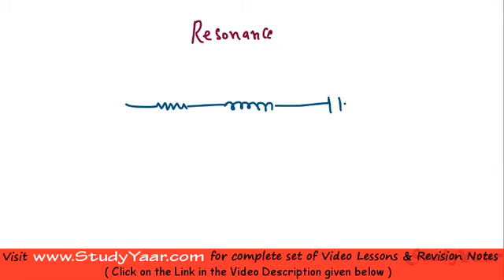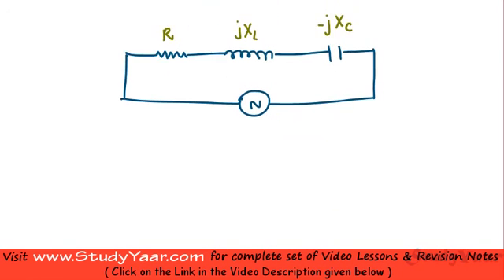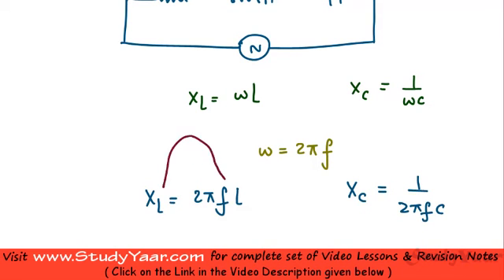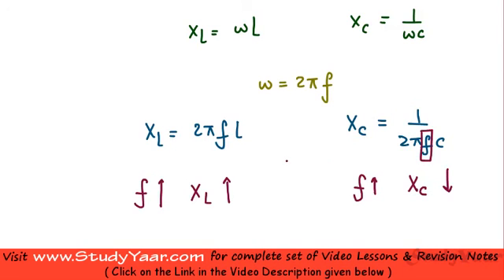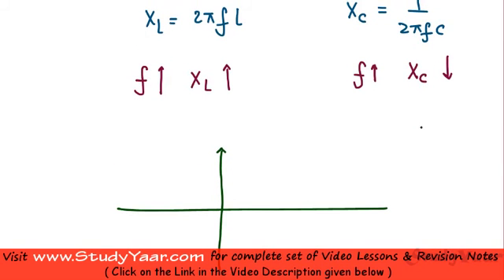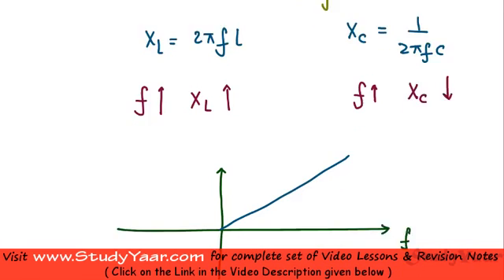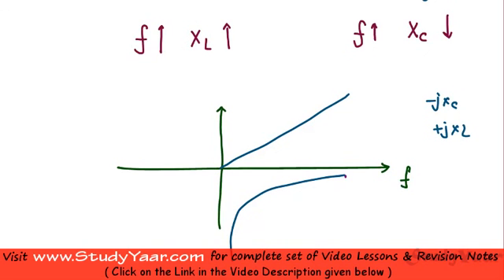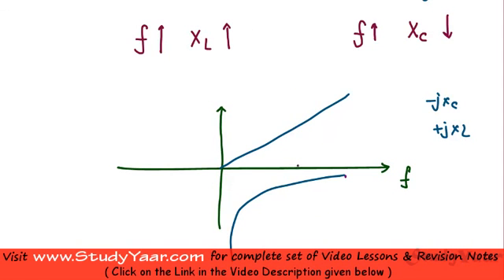Resonance in Electrical Circuits - Quality Factor, Bandwidth & Impedance Variation with Frequency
Resonance in Series Circuit, Resonant Frequency in Series Circuit, Relationship between Inductive and Capacitive Voltage, Power Factor at Resonance, Variation of Impedance with Frequency, Variation of Current with Frequency, Variation of Current with Frequency and Resistance, Bandwidth of a Series Circuit, Quality Factor